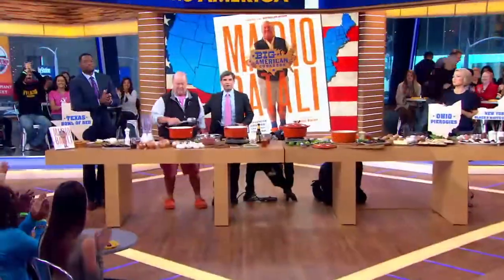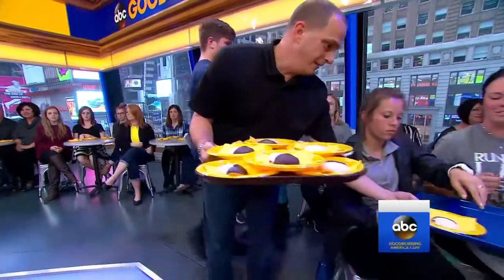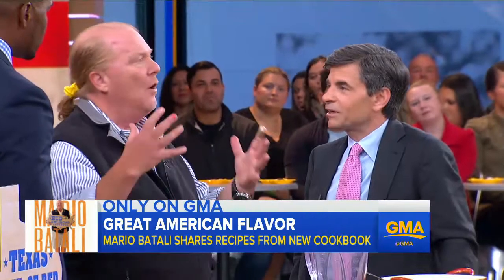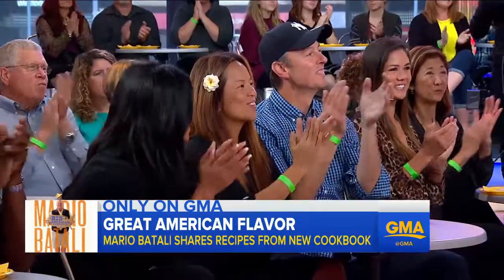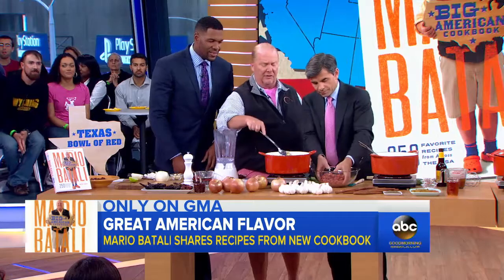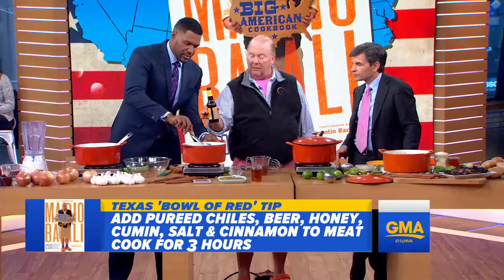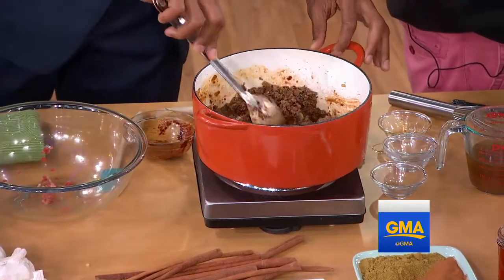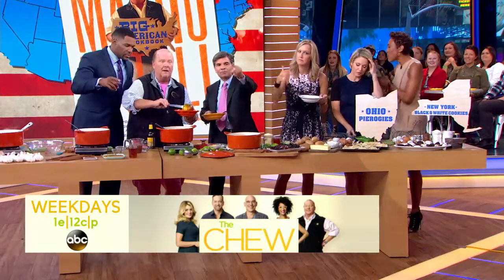Mario Batali Cooks American Favorites on 'GMA'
The celebrity chef and co-host of "The Chew" shares recipes from his new "Big American Cookbook."